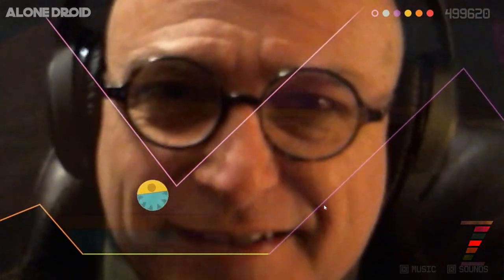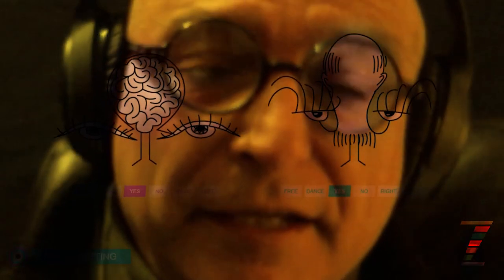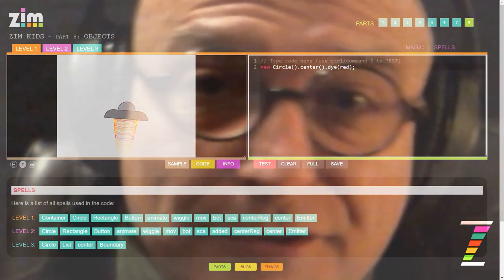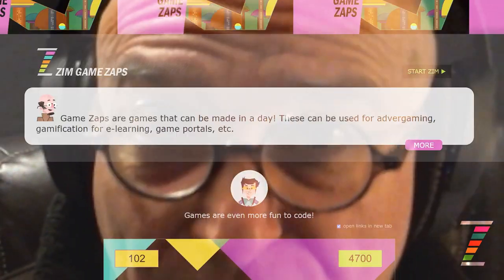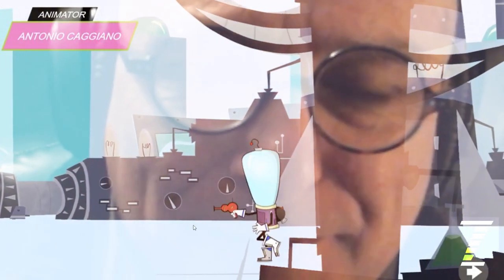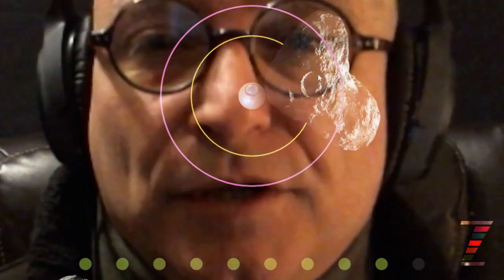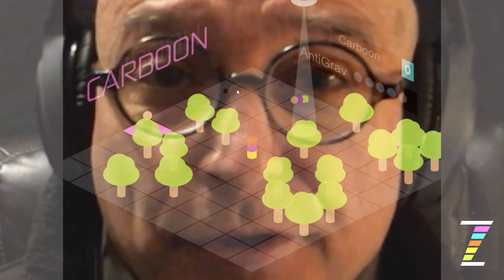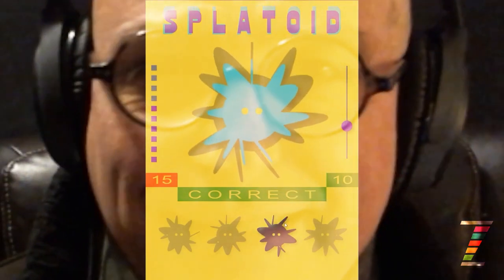Easily Make Games with the ZIM JavaScript Canvas Framework!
is a JavaScript Canvas Framework that can be used to make games in less than half the code of other frameworks.  We want you to code creativity and to do that, you can use our code creativity!  We have many inventions in ZIM that make it very convenient.  You will also find conventional game features like Sprites, HitTests, Animation, Components, Particle Emitters, Isometric Boards, Leader Boards, Dialogs, Multiuser, easy drag and drop, mobile and more!  or our and we will be happy to help!